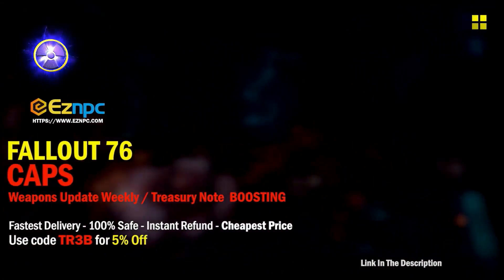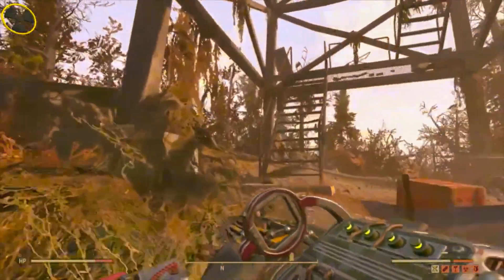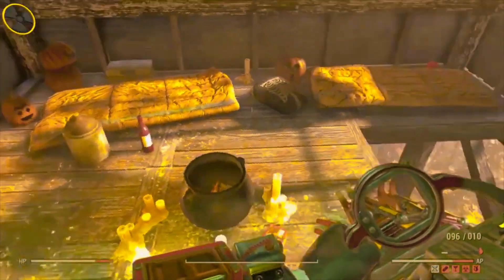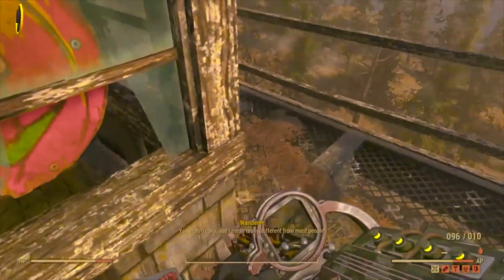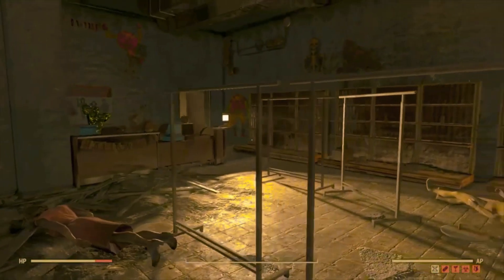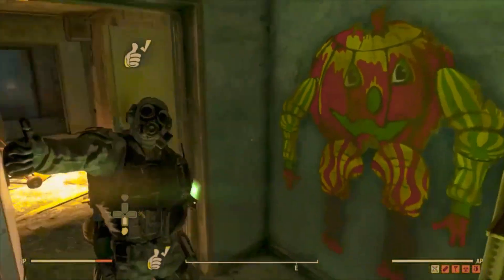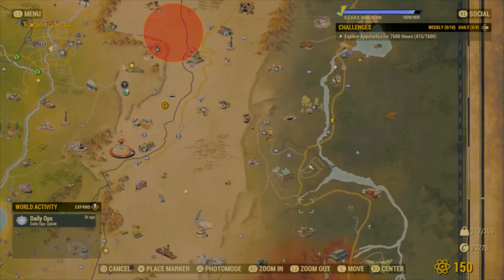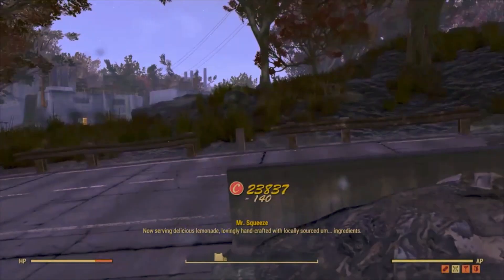☢️ ☢️ FALLOUT 76 HOW TO FIND THE RARE HALLOWEEN OUTFITS